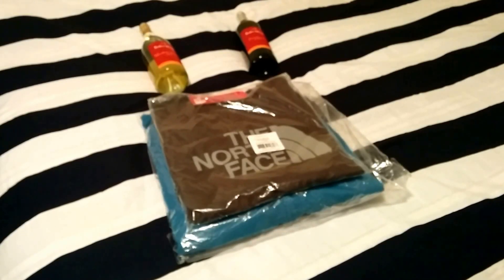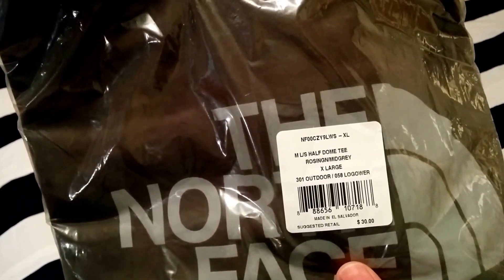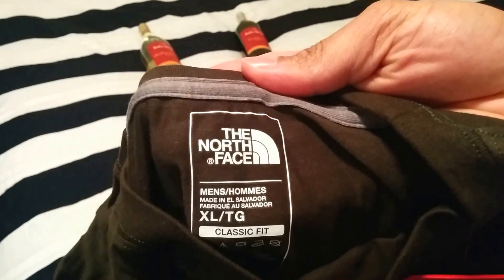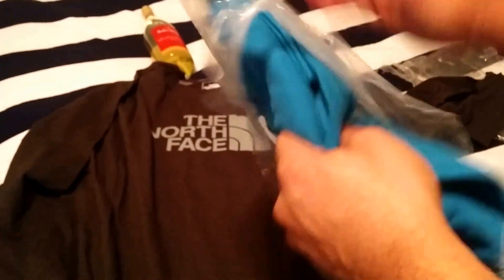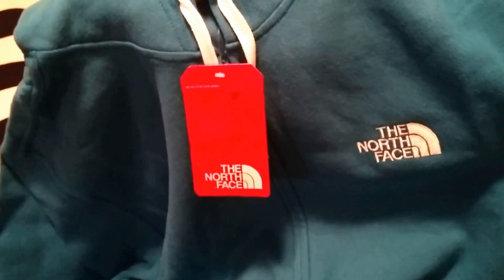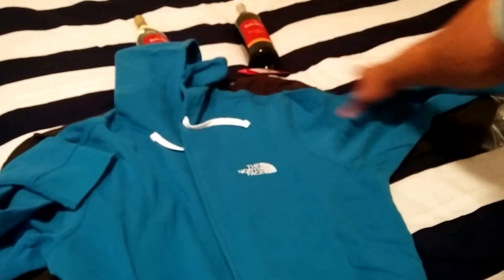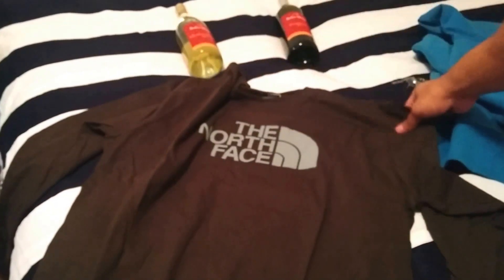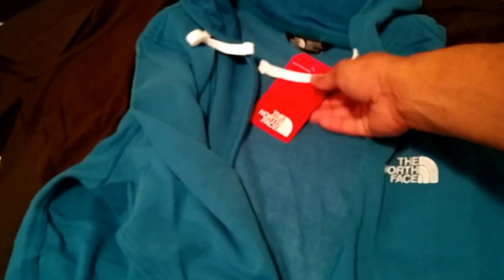The North Face "Pickups" 🍯🍾🎄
Mail To:

P. O.

Sizes (Men's):

Tops: XL
Bottoms: 36Wx30L(Lrg/XL)
Shoes: 9-10
Boots: 9
Hats: Xl or 7.5